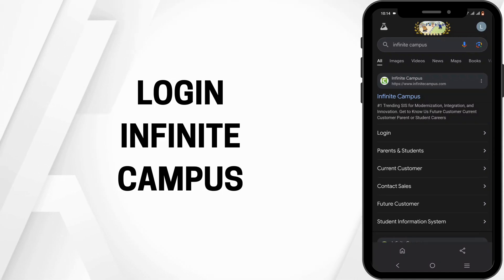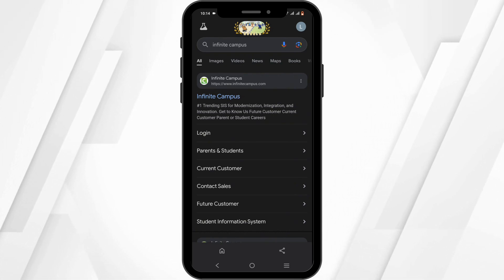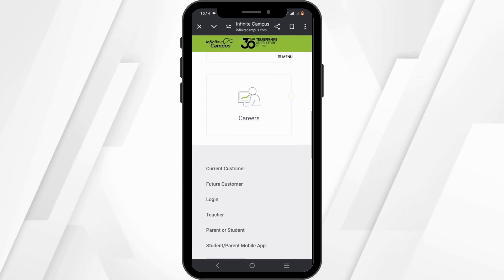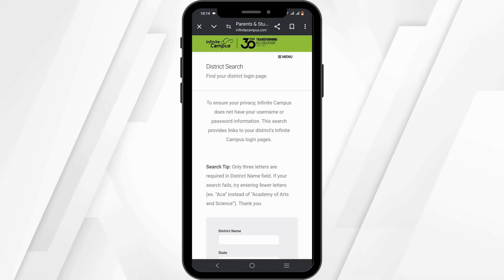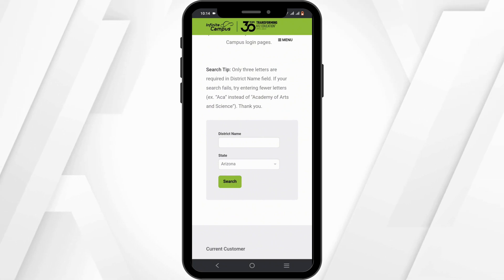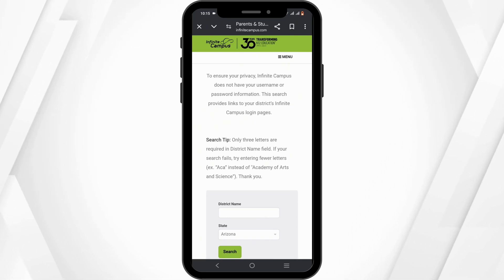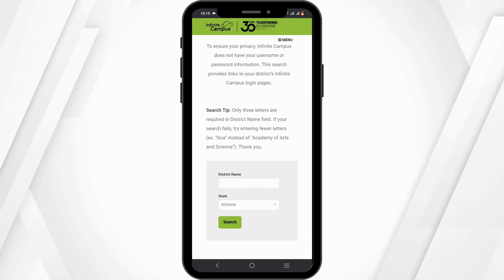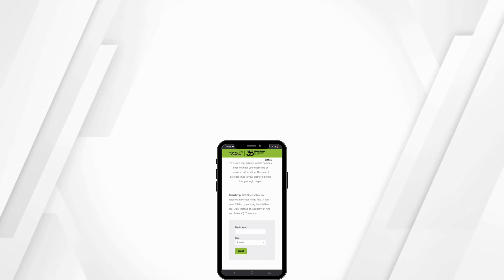How to Login Infinite Campus | Infinite Campus Login Student 2024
Access your Infinite Campus student account easily with our step-by-step guide. Manage your grades, assignments, and school information effortlessly.

In this video:
0:00 - Introduction
0:05 - How to Login Infinite Campus

Learn the steps to log into your Infinite Campus student account and navigate its features effectively in 2024!

Stay on top of your schoolwork with ease!